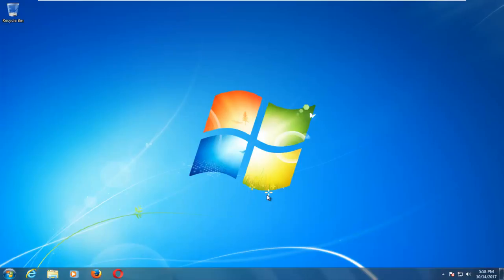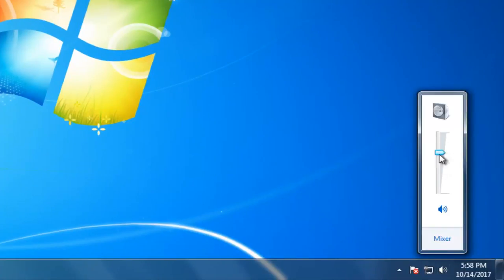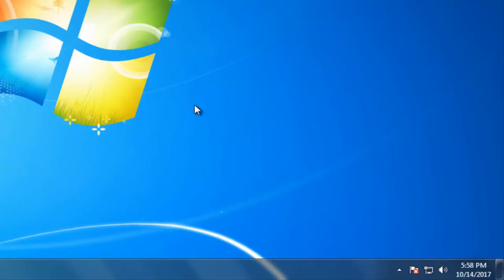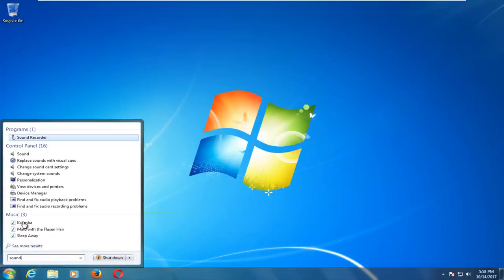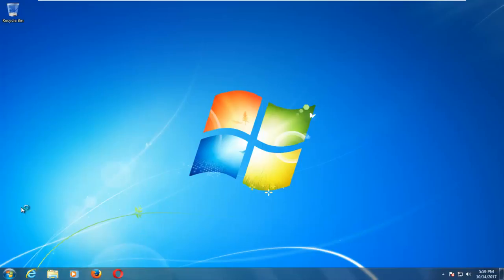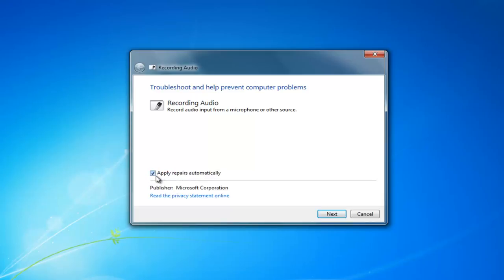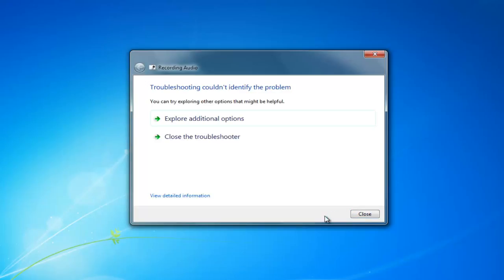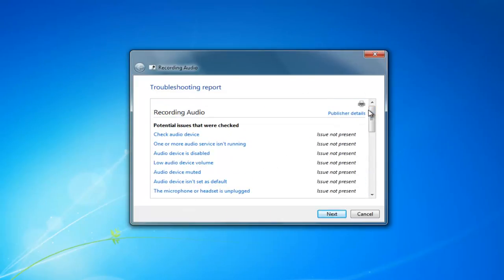How to Solve Audio Service Not Running Problem On Windows 7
If you see a red X mark on the Speaker icon in the Notification Area, and when you hover over the icon, you see a message The Audio Service is not running on your Windows 10/8/7 PC then here are a few things you need to take a look at.

The Audio Service is not running

1] Check the status of Windows Services

Run services.msc to open the Windows Services Manager . Scroll down to Windows Audio Service and double-click on it to open its Properties. This Service manages audio for Windows-based programs. If this service is stopped, audio devices and effects will not function properly. If this service is disabled, any services that explicitly depend on it will fail to start

Set the Startup Type to Automatic and click on the Start button. If it already started, Stop it and then Start it again.

You should ensure that its Dependency Services are started and have Automatic Startup type:

Remote Procedure Call
Windows Audio Endpoint Builder
If the Multimedia Class Scheduler Service is present on your system, that too should be Started and set on Automatic.

Multimedia Class Scheduler Service (MMCSS) is a Windows service that allows multimedia applications to get prioritized access to CPU for time-sensitive processing (such as multimedia applications) as well as prioritized disc access to ensure that the process is not starved of data to process.

2] Run Playing Audio Troubleshooter

Windows 10 includes the Playing Audio Troubleshooter, which you can easily invoke via the Control Panel, the Taskbar Search or the Troubleshooters tab of our freeware FixWin 10. You can also access from the from the Troubleshooters Page in Windows 10.

Run it and see if it can fix your problem.

3] Troubleshoot in Clean Boot State

A Clean Boot is used to diagnose and later troubleshoot issues with your system. During a Clean Boot, we start the system with a minimal number of drivers and startup programs which helps isolate the cause with interfering software.

Once you have booted in the Clean Boot State, enable one process after another and see which process makes the problem appear. Thus you can find the offender.